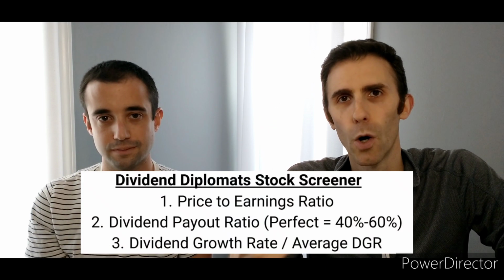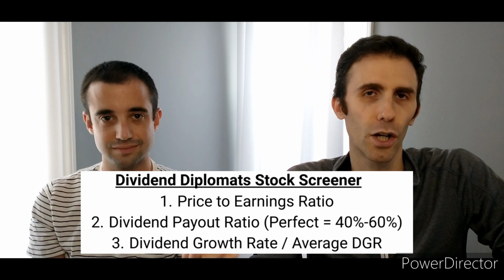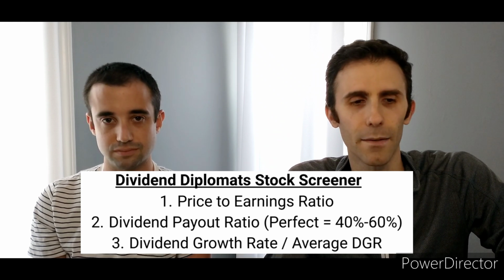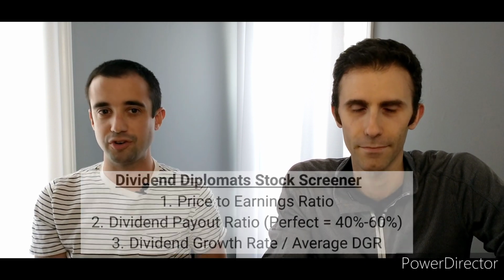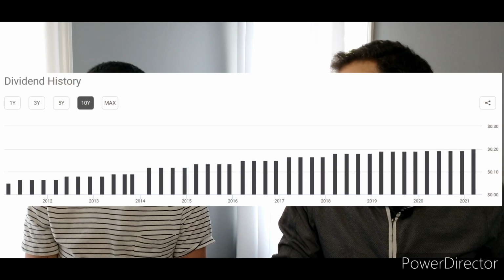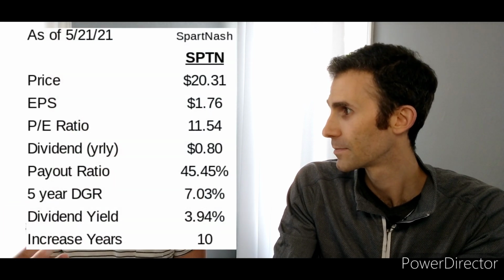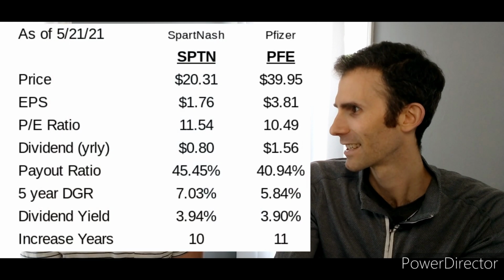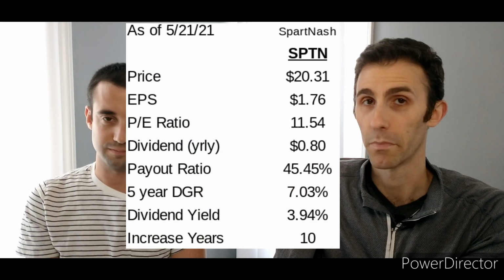Undervalued Dividend Stock to BUY NOW! | 4% Yield, 7% Dividend Growth Rate | Dividend Investing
It's all about finding undervalued dividend stocks to buy on the journey to financial freedom.

As the stock market, such as the S&P 500, continues to sit at and set all-time highs, finding a stock to buy becomes THAT much harder.

However, that's where the Dividend Diplomats come into play.  In this video, we have found one undervalued dividend stock to buy, right now.  We buy undervalued dividend stocks, to add forward dividend income to our passive income totals.  Why?  We both plan on using this passive income stream as our main source of income, on this journey to financial freedom.

We finally found a great, undervalued, dividend stock to buy now.  Yes, in this market there still is value somewhere, you just have to look hard enough!

How did we stumble across this stock to buy?  Easy.  We used the Dividend Diplomats Dividend Stock Screener.

The three metrics of our dividend stock screener are:
1.) Price to Earnings Ratio Less than the S&P 500
2.) Dividend Payout Ratio Less than 60%
3.) Dividend Growth History and 5 Year Average Dividend Growth Rate

In addition, we will review a 4th, bonus metric...the dividend yield!

This dividend stock passes all stock metrics.  They are in a pandemic proof industry, as well, AND have increased their dividend for 10 years.

Not only that, but COVID-19 couldn't take them down, as they increased their dividend during the tough times of the coronavirus.

In addition, their valuation is strong compared to not only the S&P 500, but also one of the main competitor in the space and even close proximity, geographically.  If you think it can't get better for a dividend stock, it does.

This stock to buy also has a perfect dividend payout ratio.  What do we consider perfect?  We like the range of 40-60% for a payout ratio and this company is right in the middle.

Lastly, the dividend yield.  The yield is how you calculate how much the stock will pay you on an annual basis.  This dividend stock to buy not only beats the S&P 500's 1.5% yield, but is more than 2x that.  The dividend yield on this stock is actually, almost 4%!  Talk about icing on the dividend stock investment cake.

After watching this video - is this a dividend stock on your watch list?  Do you also think this is a dividend stock to buy now, in today's market?  Would love to hear YOUR thoughts!

As always, we recommend conducting your own research to make your own decisions